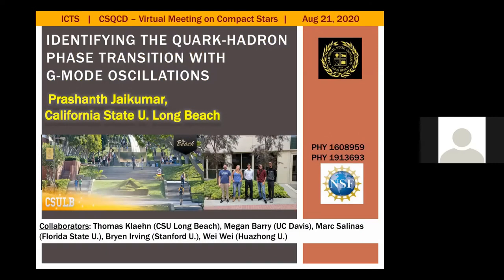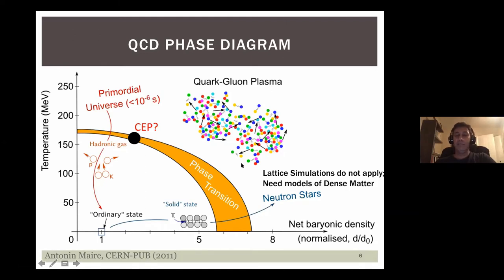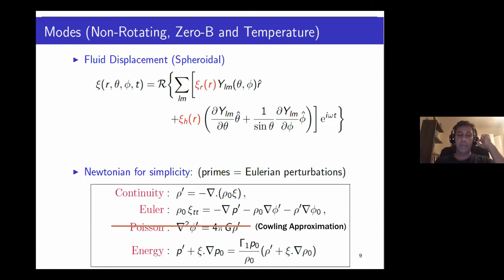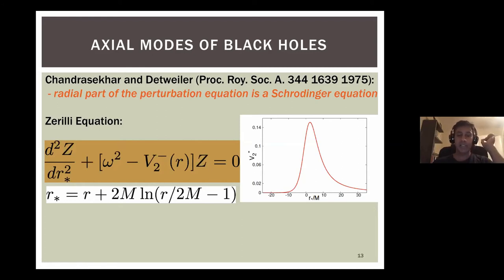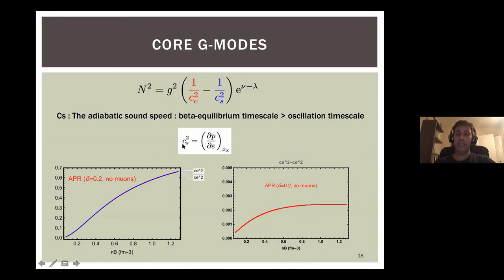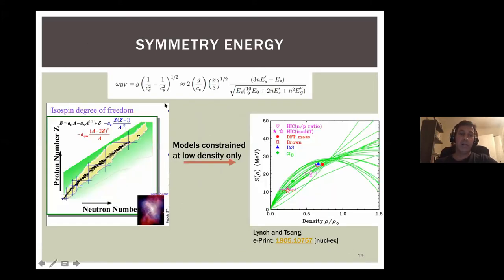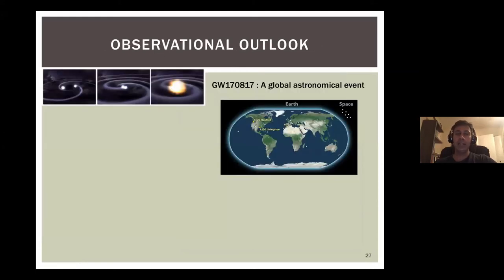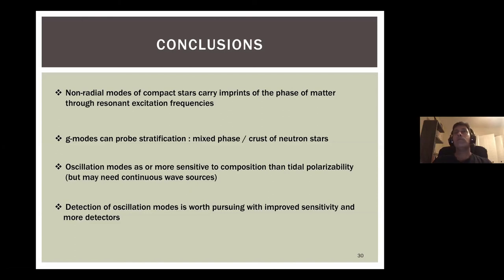Identifying the Quark-Hadron Phase Transition with G-Mode Oscillations by Prashanth Jaikumar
PROGRAM

VIRTUAL MEETING ON COMPACT STARS AND QCD 2020 (ORIGINALLY "COMPACT STARS IN THE QCD PHASE DIAGRAM VIII: THE ERA OF MULTI-MESSENGER ASTRONOMY")

ORGANIZERS: Manjari Bagchi, Sarmistha Banik, Sudip Bhattacharyya, Prashanth Jaikumar, V. Ravindran and Sayantan Sharma
VENUE: Online
This conference will have talks on cutting edge research on theoretical QCD and its application of the astrophysical properties of compact stars. For the benefit of the students, there will be some lectures on stellar structure and evolution too. This program is a concise virtual version of our original program CSQCD-2020, whose description is given below

Compact Stars in the QCD phase diagram (CSQCD) is a biennial international discussion meeting that brings together astroparticle physicists and astrophysicists with the aim of developing theoretical insights into the QCD phase diagram at high baryon density and its applications to the phenomenology of compact stars.

With the dawn of an era of gravitational wave astronomy, CSQCD will serve as a confluence of research on multi-messenger observations of neutron stars, charting promising directions that will uncover the nature of the matter in their core. This field is expected to see many breakthroughs in the coming years, with the aid of terrestrial gravitational wave detectors, pulsar timing array experiments, as well as other precise timing campaigns in which the Square Kilometer Array will play a big role.

The first week of this ICTS program will feature pedagogical lectures covering the following topics based on major themes of CSQCD:

          1. Introduction to Neutron Star (NS) phenomenology
          2. QCD at finite density and Equation of State for NS
          3. Stellar structure and evolution
          4. Dark matter clumping and exotic phases of QCD in NS

We invite applications from graduate students and post-doctoral fellows working in the field of compact stars and their multi-messenger observations. Preference will be given to those with strong interests in pursuing compact star research.

The second week will be a discussion meeting consisting of research talks by the CSQCD community, a poster session, and dedicated discussion sessions to stimulate collaborations across countries and disciplines. Participation from young postdocs and advanced graduate students in such endeavors will be strongly encouraged.

Eligibility criteria:
Research experience in broad areas of astrophysics/finite density QCD/ astroparticle physics and a strong interest in the subject of compact stars.

0:00:00 IDENTIFYING THE QUARK-HADRON PHASE TRANSITION WITH G-MODE OSCILLATIONS
0:02:15 OUTLINE
0:04:27 GRAVITATIONAL WAVES (LIGO/VIRGO)
0:05:14 NEUTRON STAR INTERIOR
0:07:39 QCD PHASE DIAGRAM
0:08:35 WHY STUDY STELLAR OSCILLATIONS
0:12:05 GRAVITATIONAL WAVES
0:12:13 Modes (Non-Rotating, Zero-B and Temperature)
0:16:59 TYPES OF MODES
0:22:22 GENERAL RELATIVITY
0:23:08 AXIAL MODES OF BLACK HOLES
0:24:52 Neutron Stars / Strange Stars - Core EOS
0:27:23 F-MODE NEUTRON MATTER VS QUARK MATTER
0:31:50 LOCALIZED MODES - OCEAN (g-MODE)
0:33:56 CORE G-MODES
0:35:37 SYMMETRY ENERGY
0:35:45 SOUND SPEED AND COMPOSITION
0:37:23 BRUNT VAISALA FREQUENCY
0:38:30 SOUND IN BUBBLY FLUID
0:39:58 MIXED PHASE IDENTIFICATION
0:42:40 QUARK-HADRON MIXED PHASE
0:43:43 IDENTIFYING A MIXED PHASE
0:45:48 OBSERVATIONAL OUTLOOK
0:46:20 G-MODE DAMPING
0:47:22 DETECTION PROSPECTS
0:48:54 CONCLUSIONS
0:50:37 Q&A